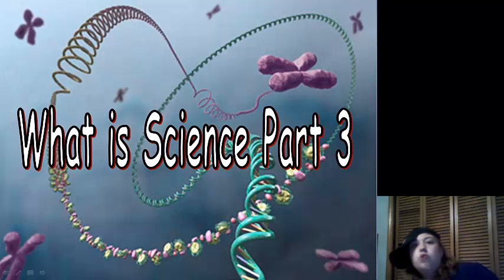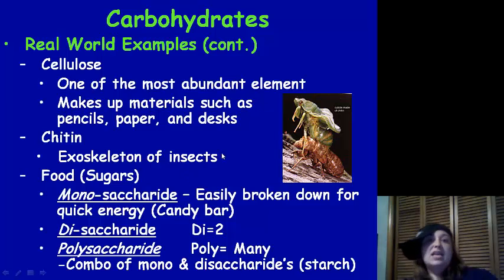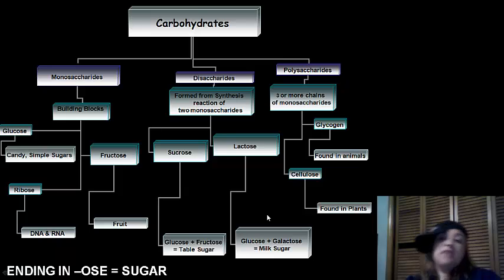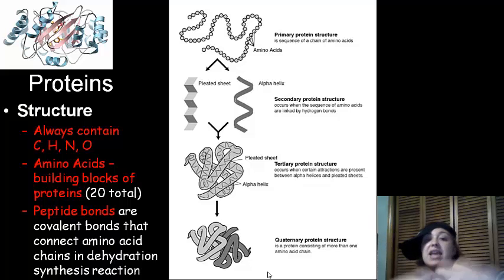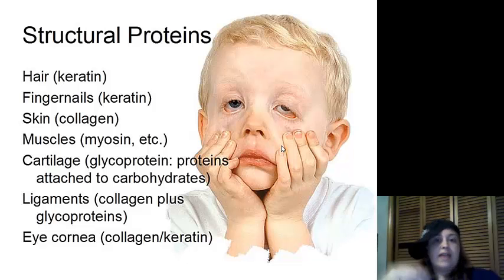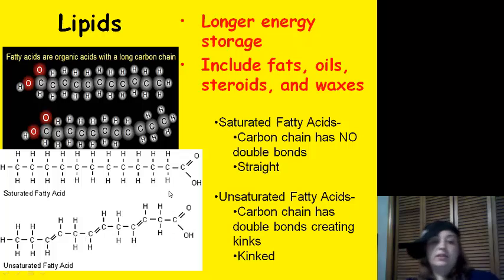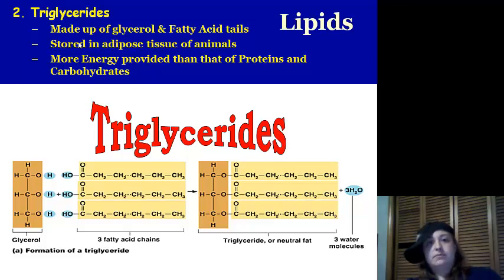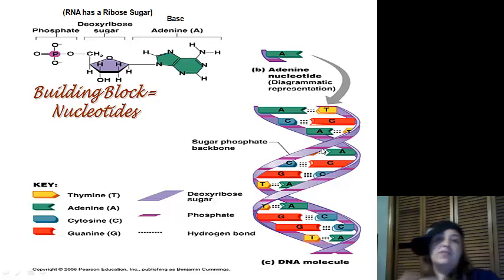What is Science Part 3